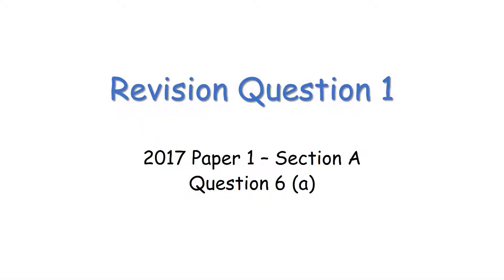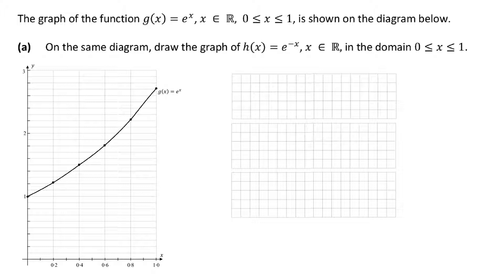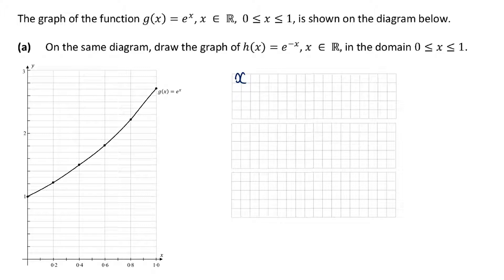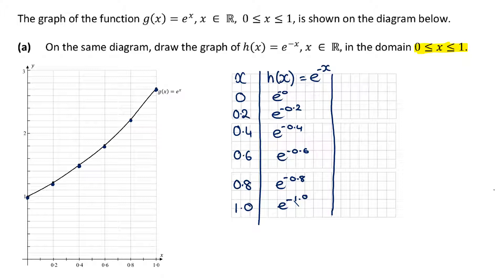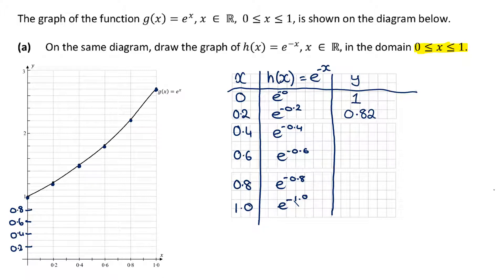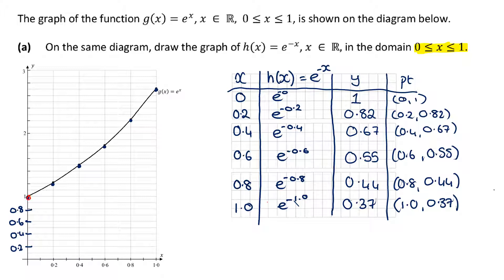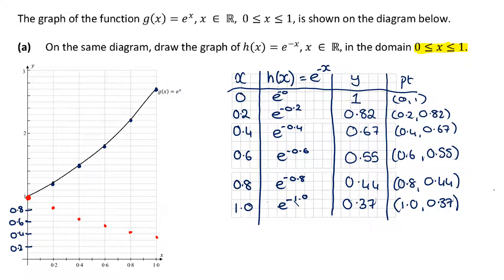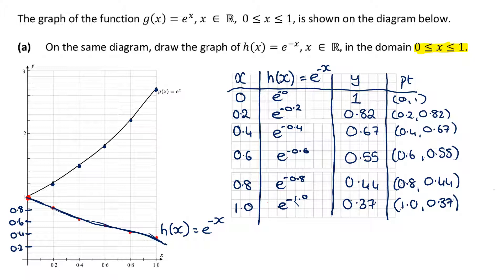LCHL Revision Question 1 - Functions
Solutions to revision questions assigned in class.
2017 Paper 1 – Section A

Graphing Functions